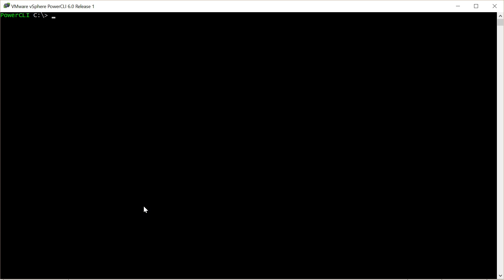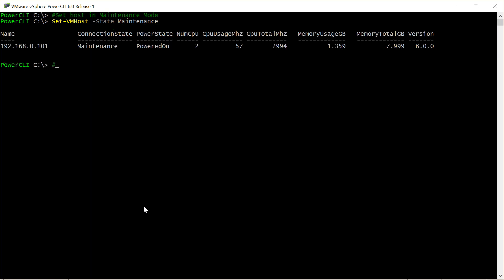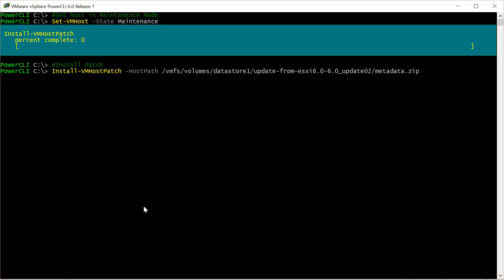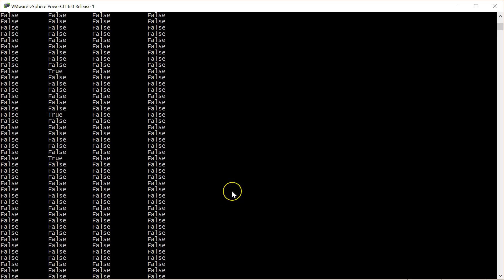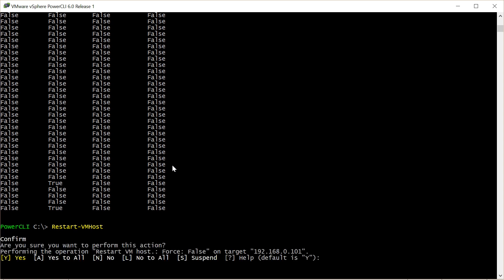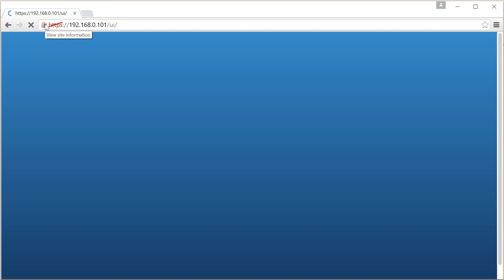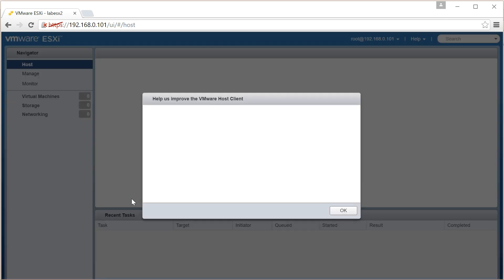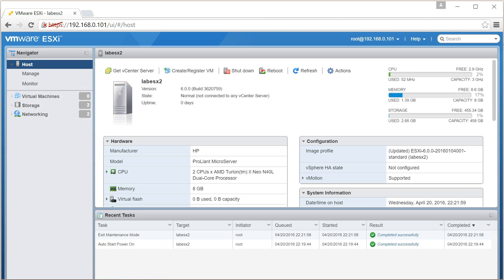Upgrade from ESXi 6.0 to Update 2 using PowerCLI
A video showing the upgrade from ESXi 6.0 to Update 2 using the PowerCLI command line.  For a step-by-step walkthrough check out the blog at IT Should Just Work